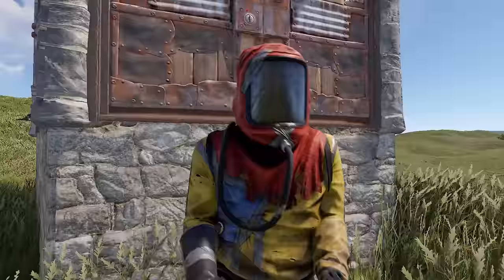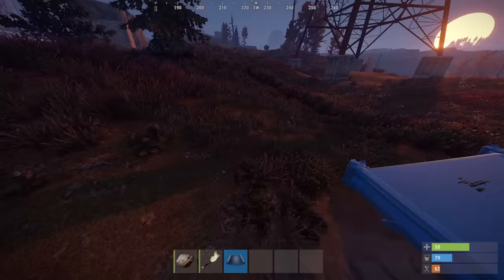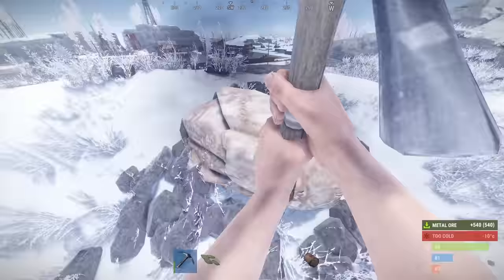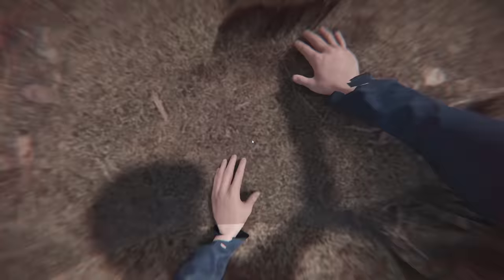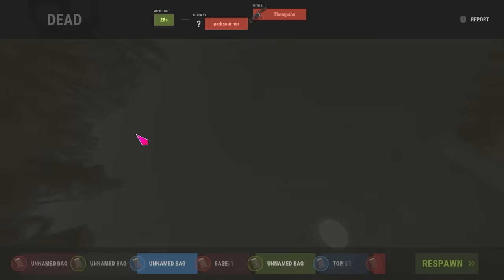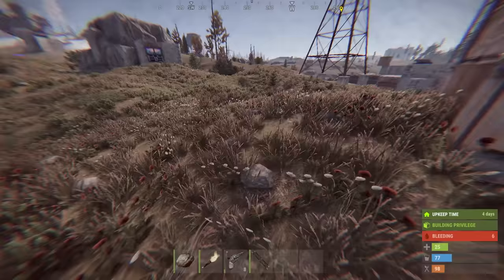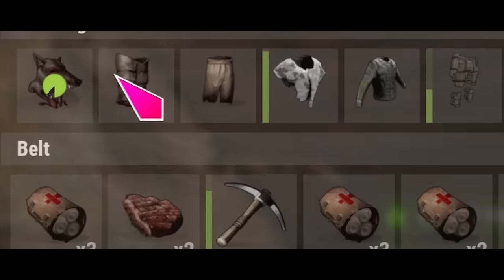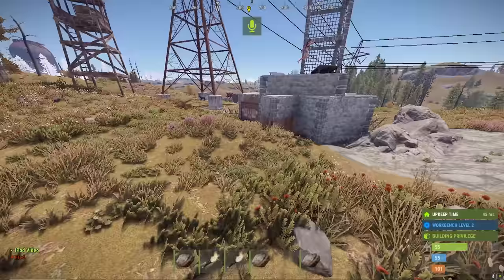The 360° Trap Base (No Escape)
In this episode I built a solo trap base that shoots players from all possible angles! This solo trap base was super effective and collected tons of loot! I hope you enjoy the video! Drop me a comment letting me know what you thought about it!

Rust Trap Base Series - EP17: 360

Epidemic Sounds